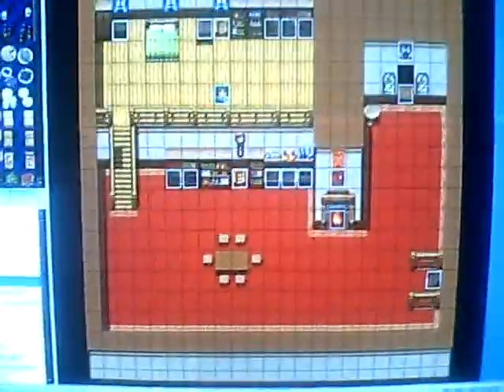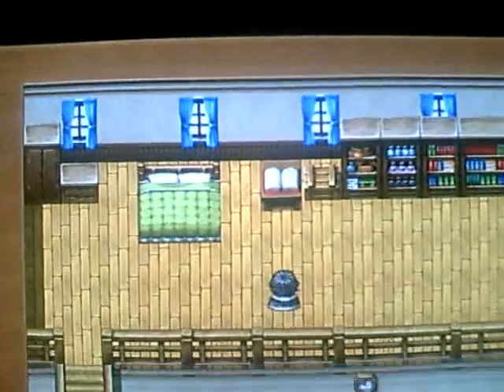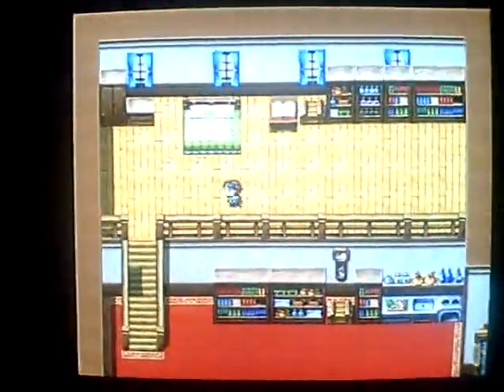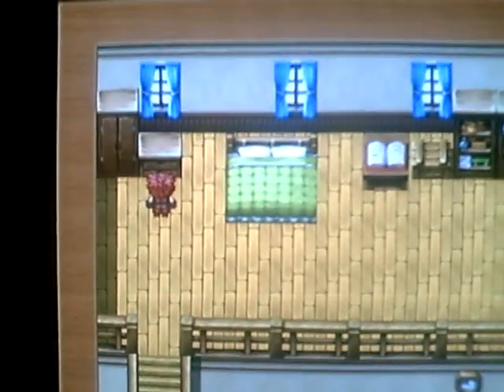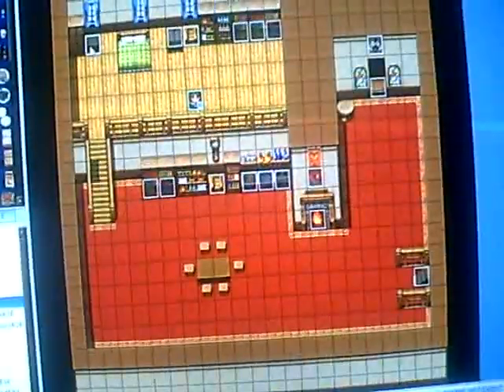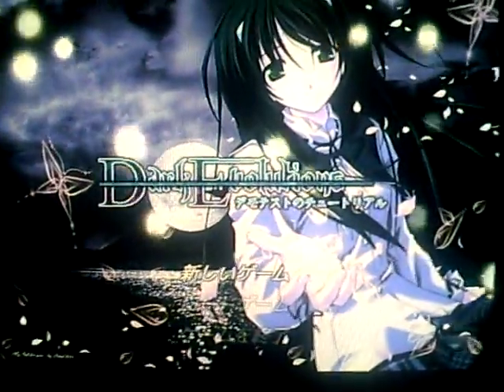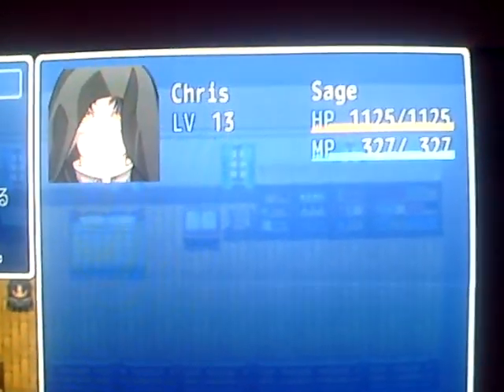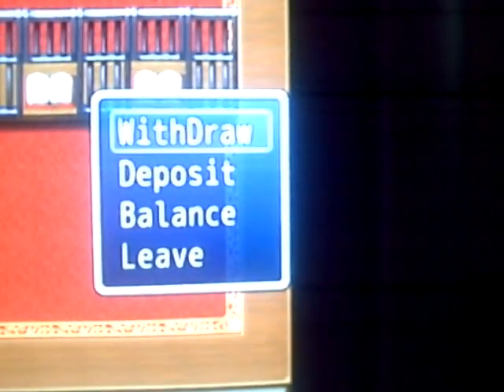RPG Maker VX ACE Tutorial: How To Change The Menu and Clothing.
Sorry About My Spelling I'm Not That Good. Any Way This Is Like A Little Tutorial For You Guys To Change Clothing And The Menu To Hope You Guys Like The Video Please Do Comment If You Guys Want To Make Your Characters To Change Clothing. ^_^